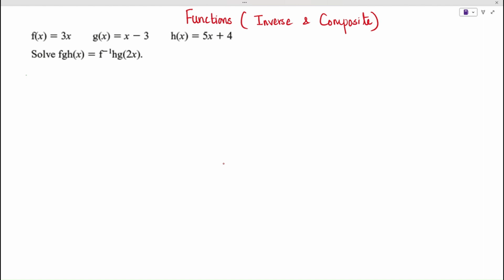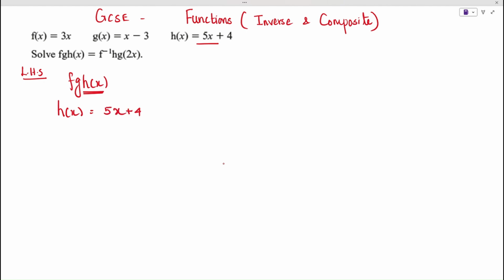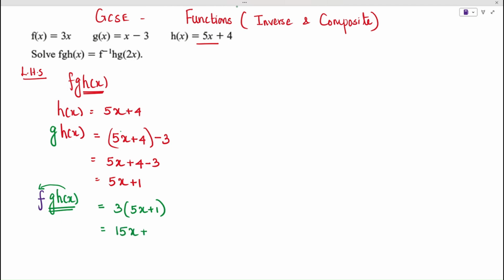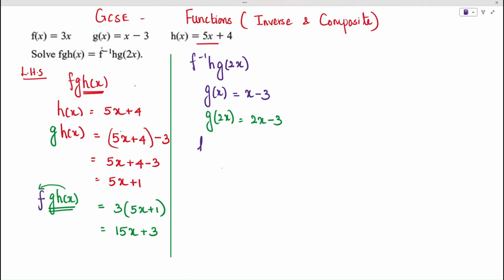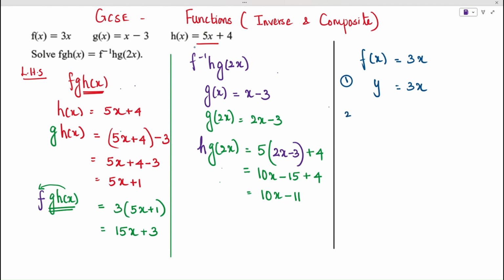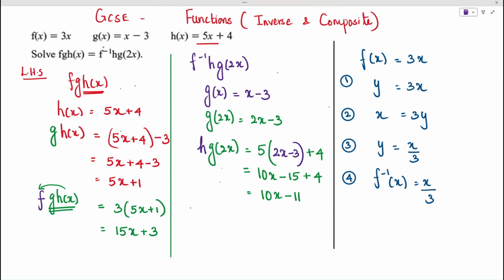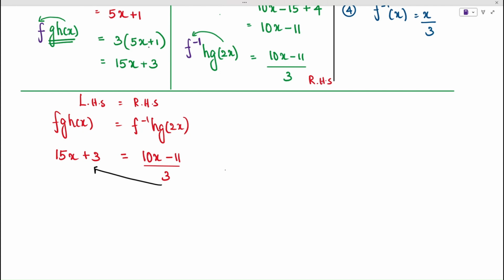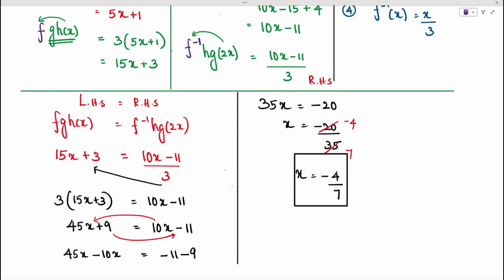GCSE Inverse and Composite Functions